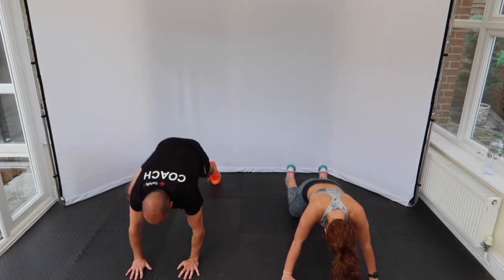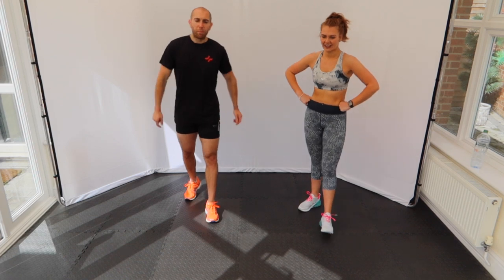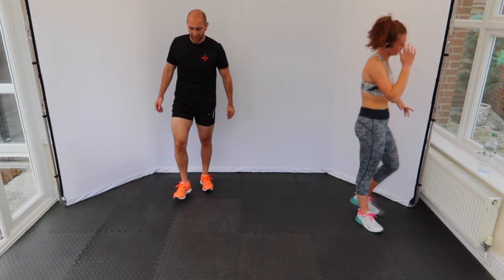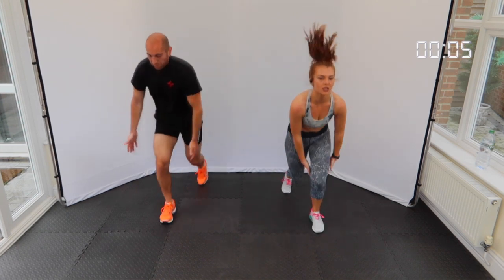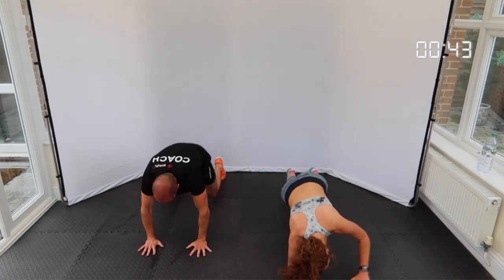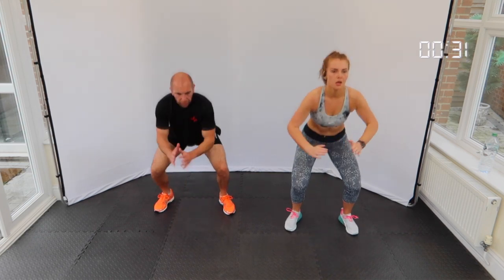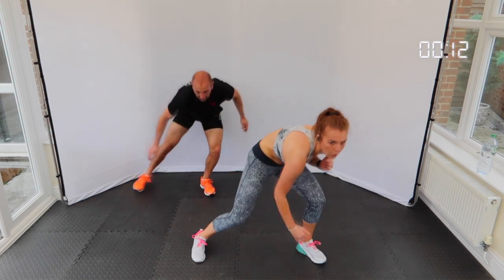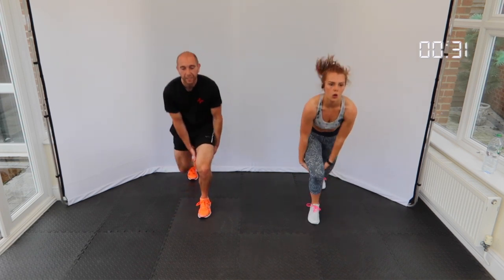30 Min Bootcamp from home | no equipment | BodyByJR TV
Ladies & Gents we bring you our longest most challenging bootcamp to date with this gruelling 30 minute long home bootcamp session. A full body stay at home workout that will work your full body for ultimate fat loss results.

We hope that seeing us go through the pain will help motivate you to complete the session along with us.

The benefit of bootcamp training is that we can burn a lot of calories in a short period of time and in this case all from your own home. Limited rest time and transitional time allows for very little recovery and maximum conditioning.

High impact, high intensity home workout that you can do with your partner from a small space at home in the front room, bedroom or garage.

BodyByJR TV - The Home Of Bootcamps From Home.